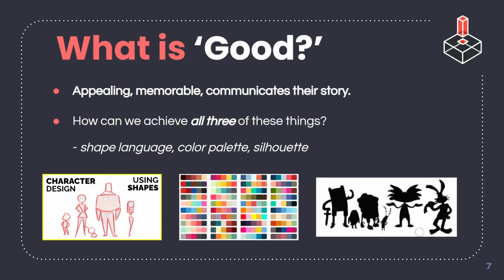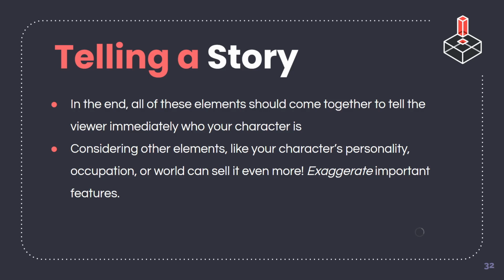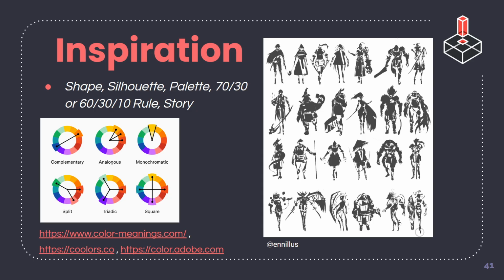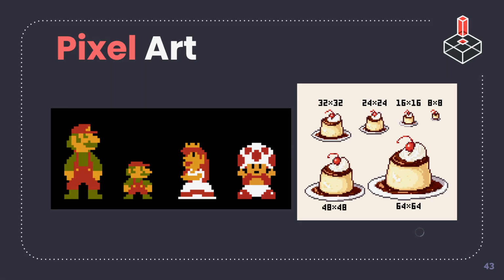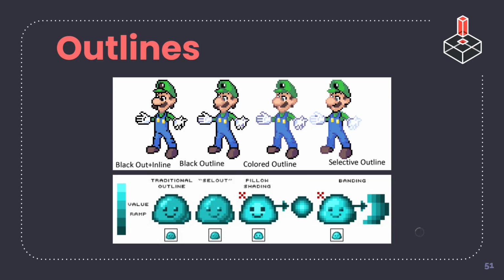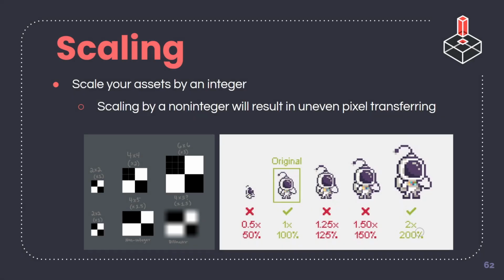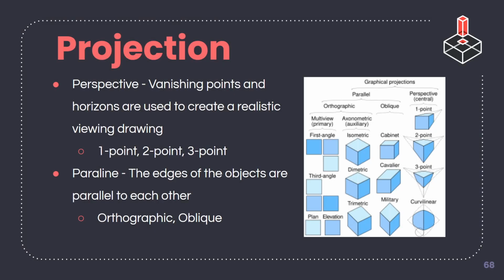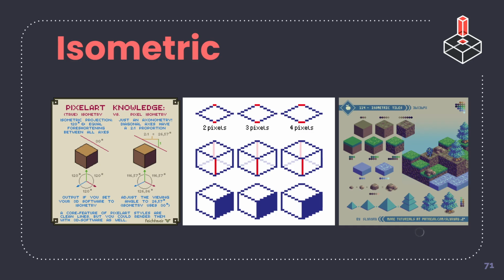Art Workshop - Character Design and Pixel Art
This ✨ final edition ✨ will feature both our amazing Art Workshops Director Luxi and her JO, Summer! ❄️ Summer will be doing the first half while Luxi will take over the second part.

👀 A few words from both:

Summer ✌️ - 2D Workshop - Character Design:

In our character design segment of the workshop, we&#39;re going to learn about character design fundamentals like shape language, color balance, and silhouette. Join us for a deep dive into the elements that make your favorite game characters so memorable, and expect a hands-on activity where you get to apply what you&#39;ve learned to your own character design.

Luxi 🖌️- 2D Workshop - Pixel Art:

In this workshop we will learn about pixel art and what makes this art form unique. We will go over the origins of pixel art, the different techniques used in its creation, and how to create game related assets such as tilesets and readable pixel art designs.